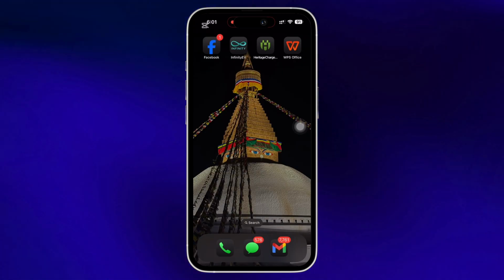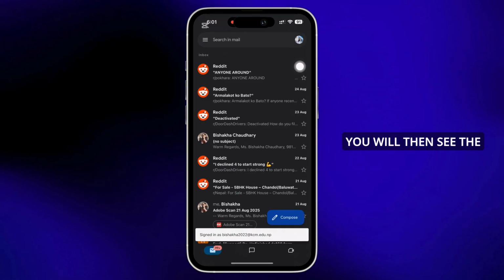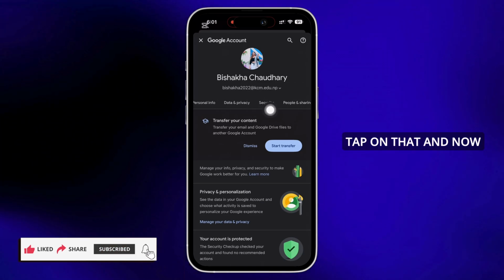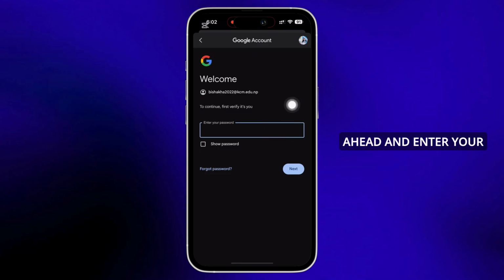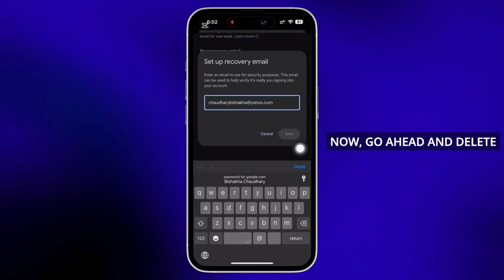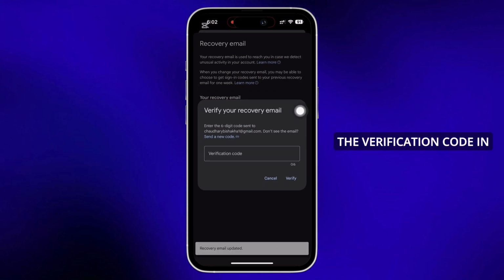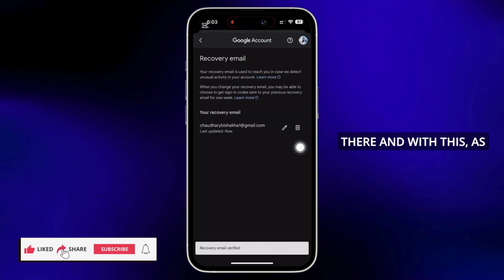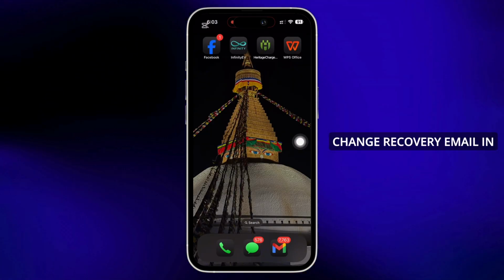How to Change Recovery Email in Gmail?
Want to update your Gmail recovery email for better security? 📧🔒 This step-by-step 2025 guide will show you exactly how to change your recovery email in Gmail so you can keep your Google account safe and accessible at all times.

What You’ll Learn in This Video:
✅ How to find and access Gmail account recovery settings
✅ How to add, edit, or remove your Gmail recovery email
✅ Why updating your recovery email is important for security
✅ Extra tips to keep your Gmail and Google account safe in 2025

Whether you lost access to your old recovery email or just want to strengthen your account security, this tutorial will walk you through the entire process.

📌 Chapters:
⏱ 0:00 - Introduction
⏱ 0:10 - How To Change Recovery Email in Gmail (Step by Step)